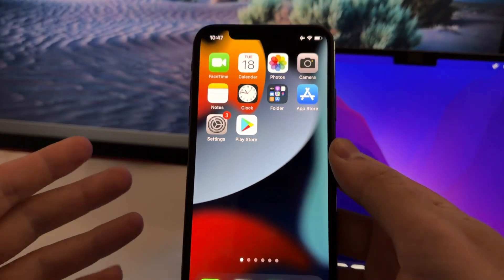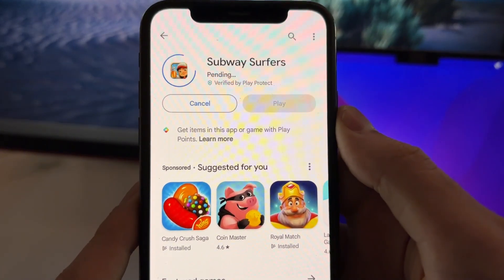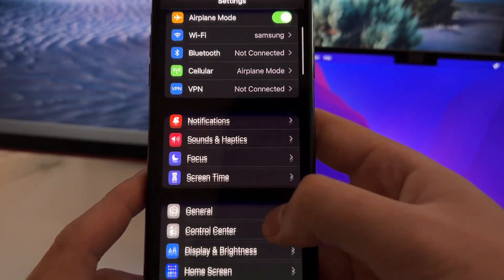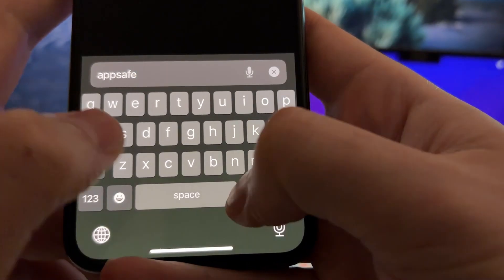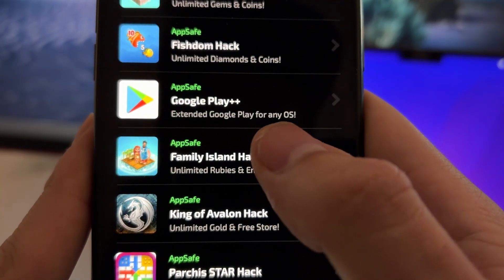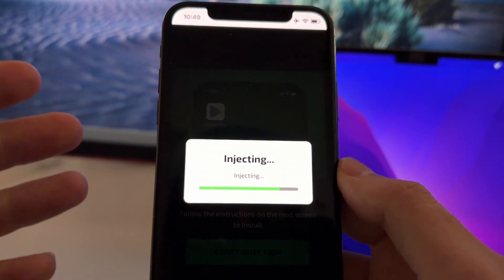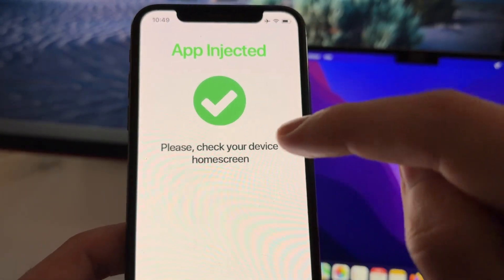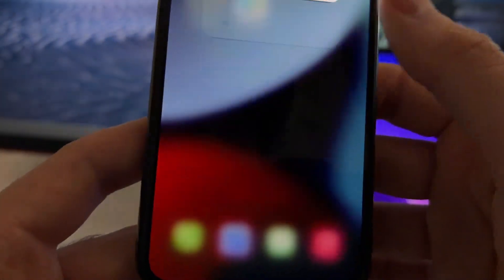⬇️ Install Google Play Store on iOS ✅ Download Play Store on iPhone/iPad OFFICIAL Method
Install Google Play Store on iOS devices through this official step-by-step method for iPhone and iPad users in 2026. This comprehensive tutorial demonstrates the verified process to download and access Google Play Store applications on Apple devices without requiring jailbreak, complicated technical procedures, or compromising device security. Learn the legitimate techniques to bridge the gap between iOS and Android ecosystems, enabling access to Google Play Store exclusive apps, games, and services directly on your iPhone or iPad while maintaining full compatibility with iOS updates and Apple's security protocols.

Download Google Play Store on iPhone and iPad follows a straightforward official approach compatible with all iOS versions including iOS 18, 17, 16 and earlier releases. This method works flawlessly on all iPhone models including iPhone 15 Pro Max, 14, 13, 12, 11, and older versions, plus all iPad variants such as iPad Pro, iPad Air, and iPad Mini without requiring root access or system modifications. The tutorial covers alternative solutions for accessing Android applications on iOS, official cross-platform app availability, web-based versions of Google Play services, and legitimate methods to enjoy Google ecosystem features on Apple devices. Each step includes clear on-screen instructions ensuring successful implementation regardless of technical expertise level.

Transform your iOS experience by accessing Google Play Store content through official channels that maintain device integrity and security. This tutorial explains why direct Play Store installation differs between Android and iOS platforms, explores legitimate alternatives for accessing Google Play exclusive content, demonstrates official Google services available for iOS users, and provides realistic expectations about cross-platform app availability. Whether you need specific Android applications for work, want to access Google Play exclusive games, or require particular services only available through Google's ecosystem, this guide offers practical solutions while respecting iOS architecture and Apple's App Store policies. Thousands of iPhone and iPad users have successfully implemented these official methods to expand their app ecosystem while maintaining complete device security and warranty coverage.